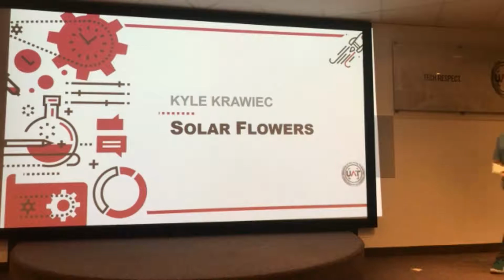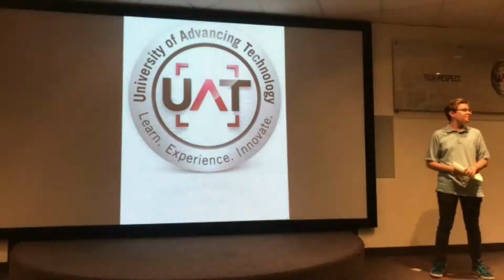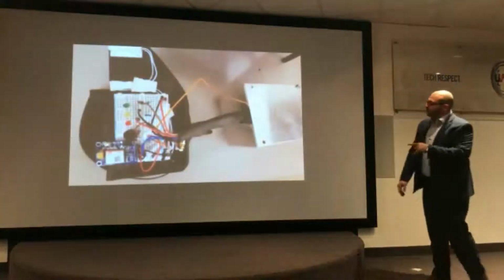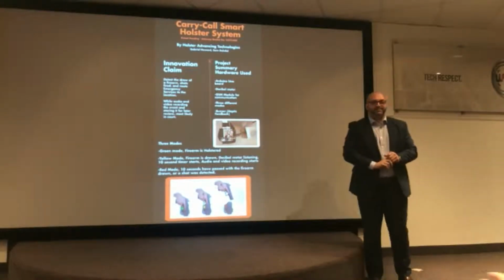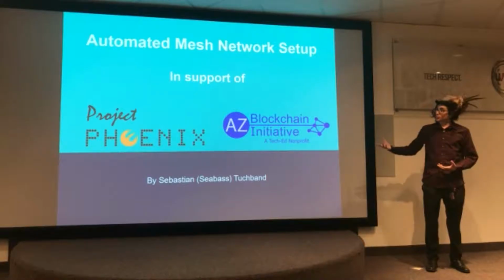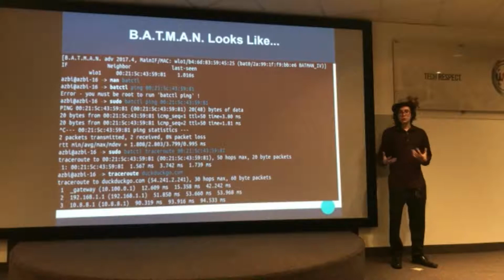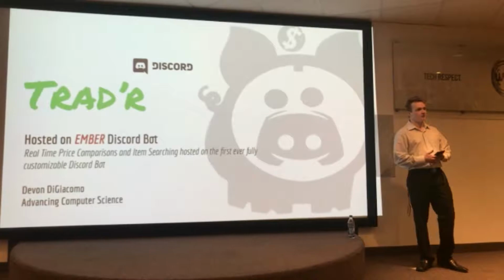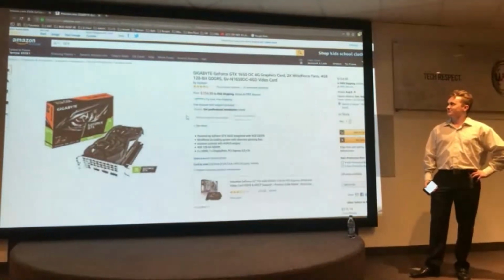Summer 2019 SIP Session B